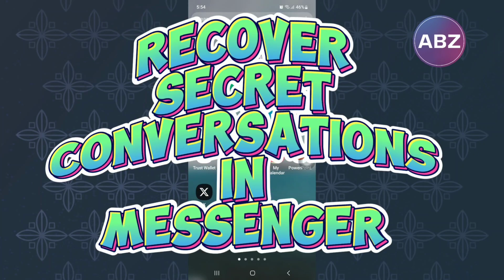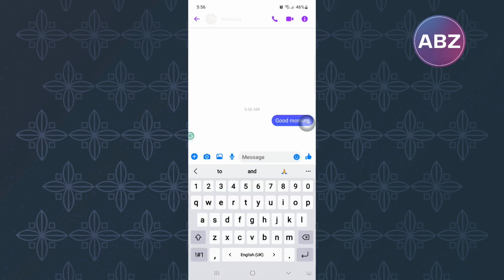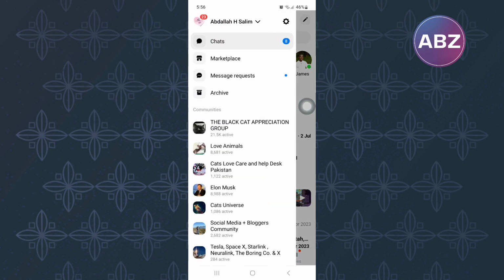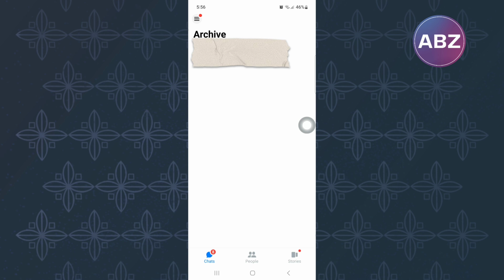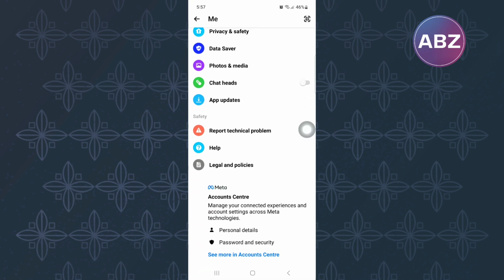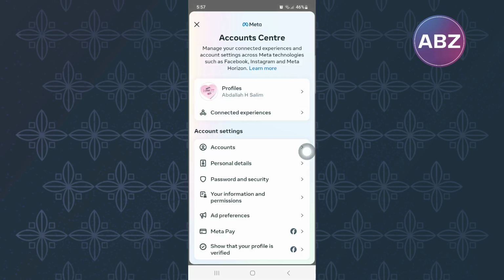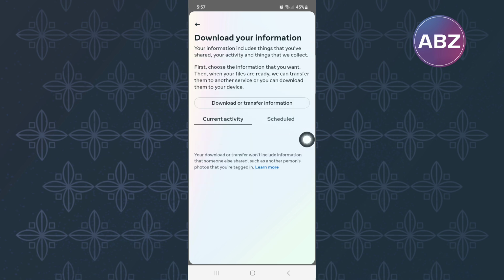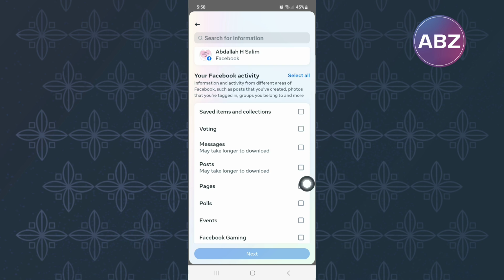How To Recover Secret Conversations In Messenger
In This video, I will show you How To Recover Secret Conversations In Messenger